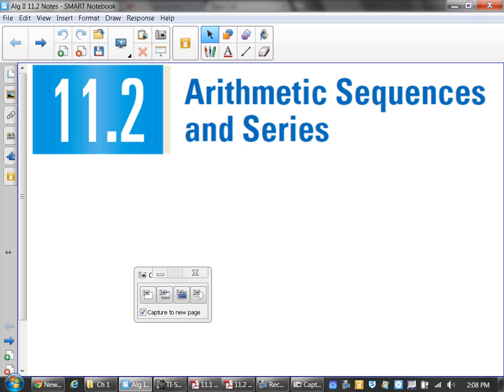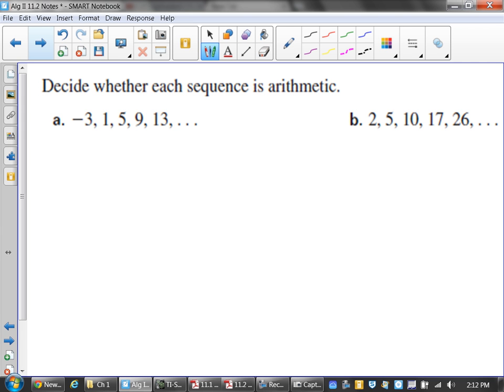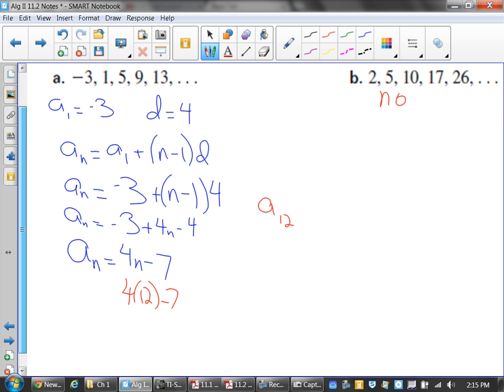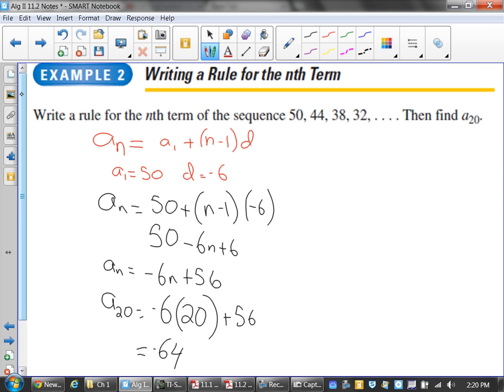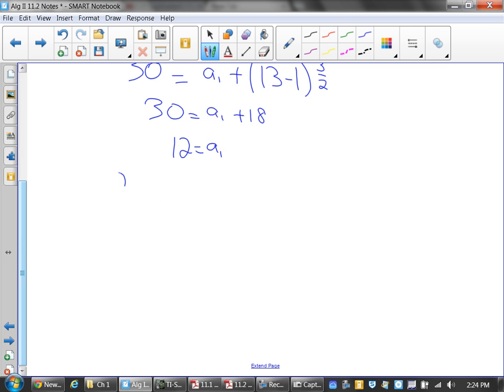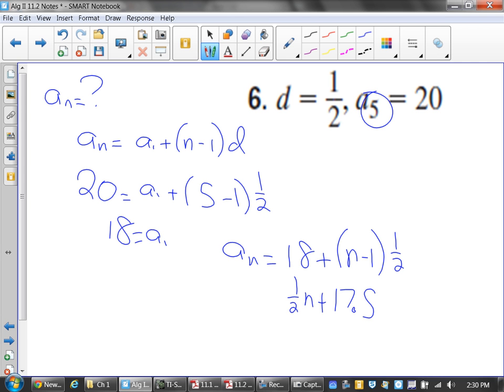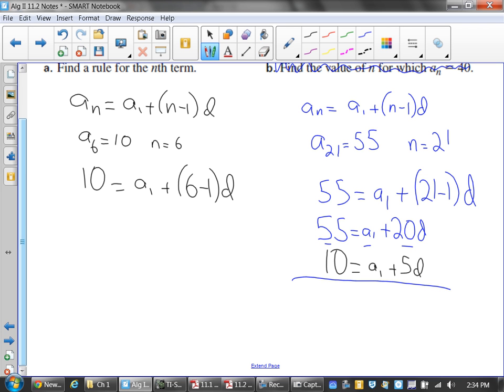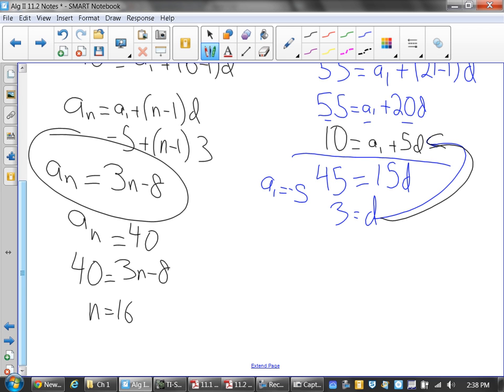September03 11 2 day 1 p12